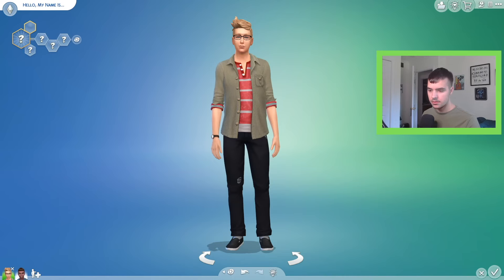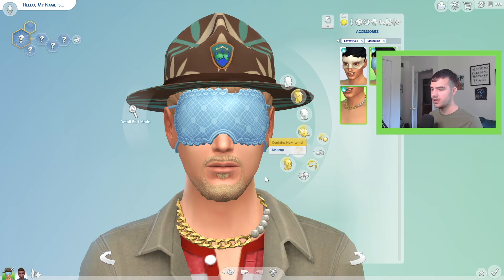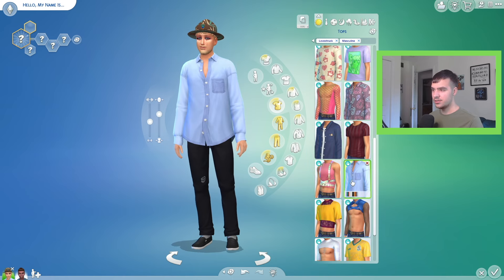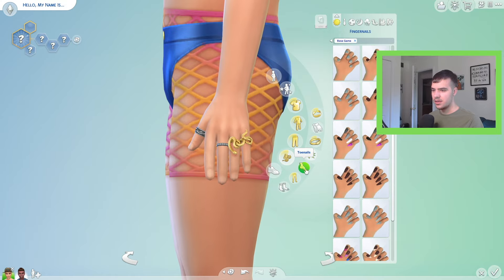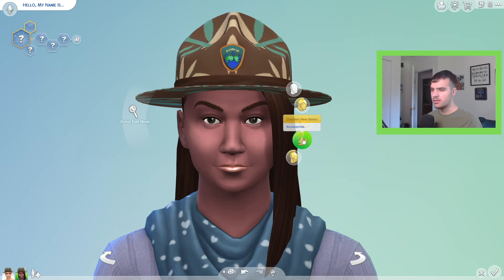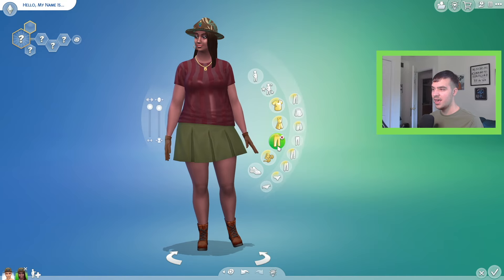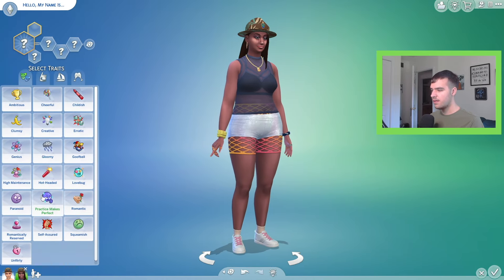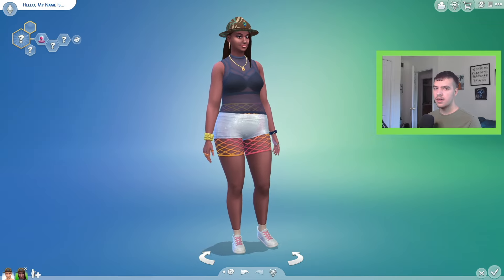Saucy and Adult, Perfect for the Sims! | Sims 4 Lovestruck Expansion Pack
Hey Guys, it is nice to be simming again. The Sims 4 Crystal Creations Stuff Pack is Officially out. Let it be known I was unimpressed by the trailer let's see if that is any different. We are going to explore all sectors of the pack and I will give my opinion. Remember this is my opinion and you do not half to agree with it.

Chapters:
Opening: 0:00
CAS: 1:39
Build/Buy: 7:45
Gameplay: 8:31

My Gallery: garrcall